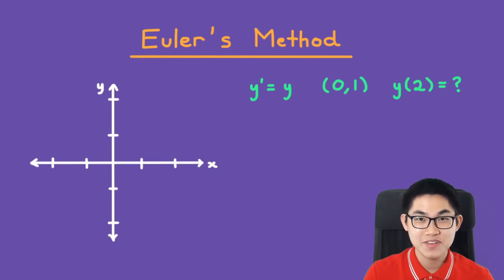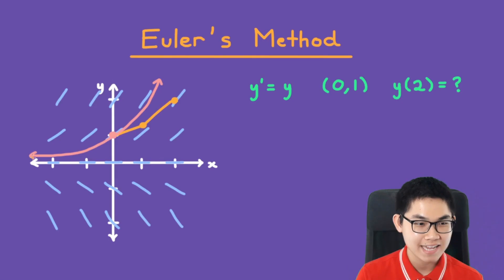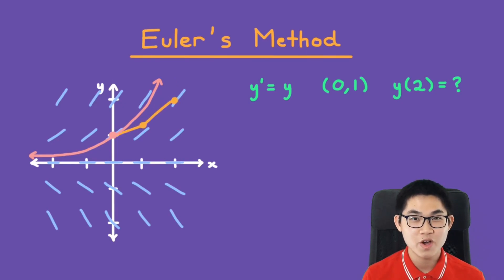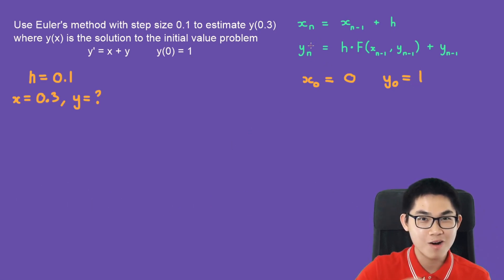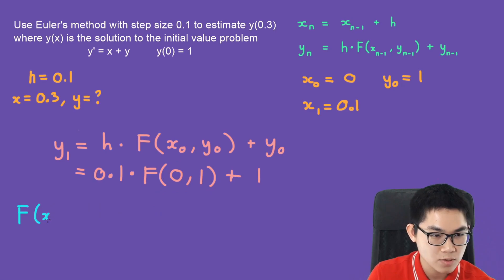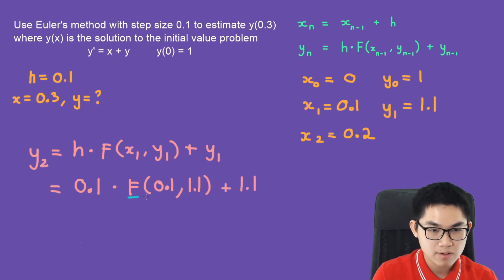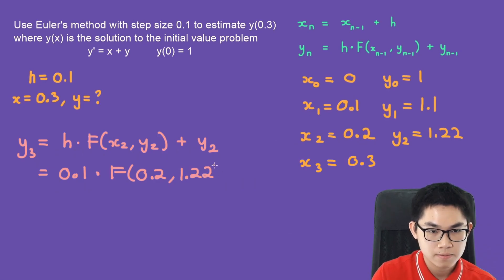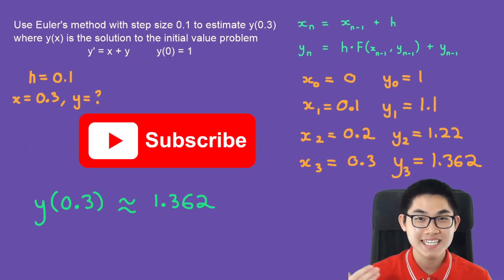Euler's Method for Differential Equations - Calculus 2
In this video, I will show you how to use Euler's Method to estimate the y value of differential equations. Euler's Method is quite simple as there is a formula that you just use over and over until you reach the point you need. You will also need to draw a slope field, also known as the direction field, which can be drawn from a differential equation y' = F(x,y). A differential equation is an equation with an unknown variables and its derivatives. You also need the piece of information about the initial condition or the initial value, which is basically the starting point of the differential equation and can be used to draw the solution curve. Euler's Method is an important topic in any Calculus 2 course, and there are many applications of Euler's method in real life.

We'll delve into the fascinating world of direction fields, also known as slope fields, in Calculus 2. Direction fields allow us to visualize the slopes of solutions to differential equations and gain a deeper understanding of how functions behave. Join us as we unravel the concepts behind direction fields, explore their applications, and demonstrate how to construct them with practical examples. Whether you're a student struggling to grasp slope fields or a math enthusiast eager to expand your knowledge, this video will guide you through the intricacies of direction fields and unlock new insights in Calculus 2.